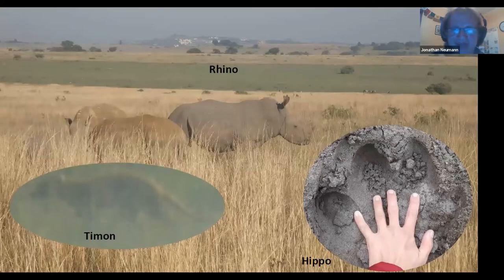Between Parktown Prawn and Cape Dwarf Chameleon: 7 weeks in ZA -BDI CSH #29 - Jonathan Neumann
Jonathan did a nature conservation internship in South African in 2017.
In this passionate talk, he shares his impressions and insights of daily
life wildlife in Joburg and Cape Town.